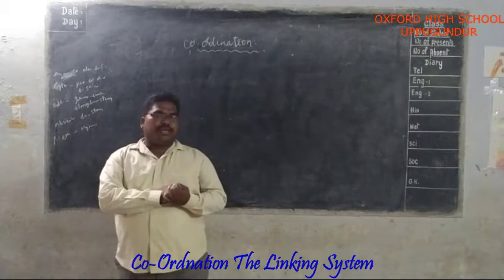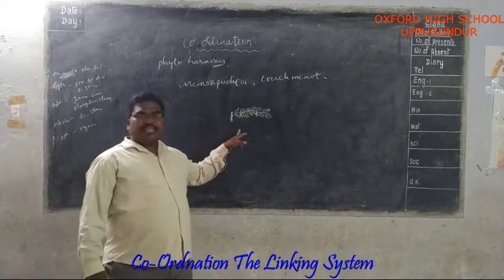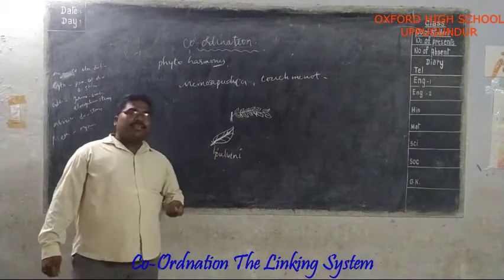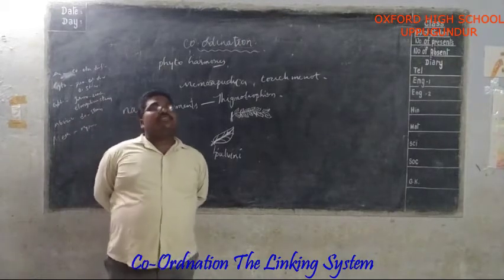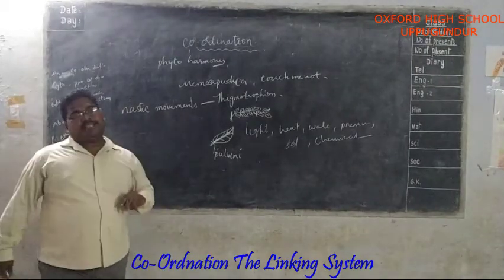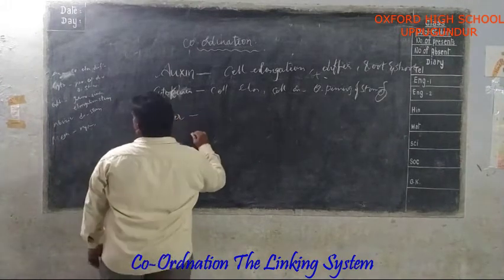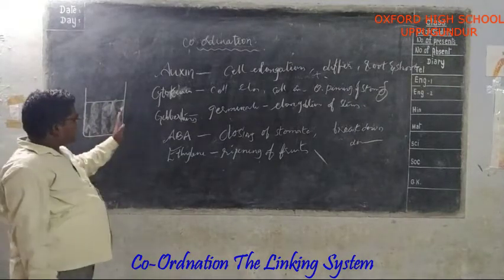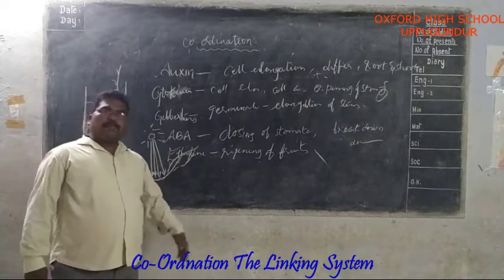Biology ;Co- Ordnation -The Linking System Part 4 (Oxford High Sch ool-Uppugunduru)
Subject: Biology
Lesson ;: ;Co- Ordnation -The Linking System Part 4  (10th class)